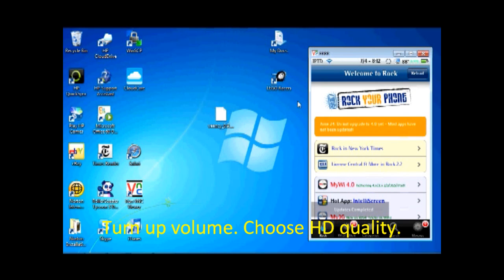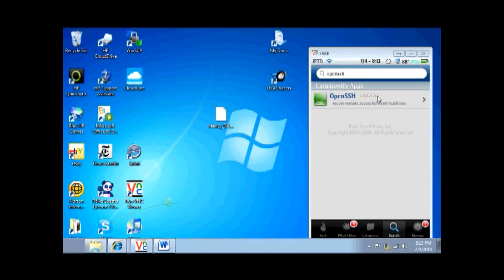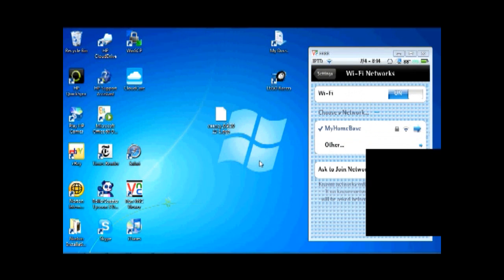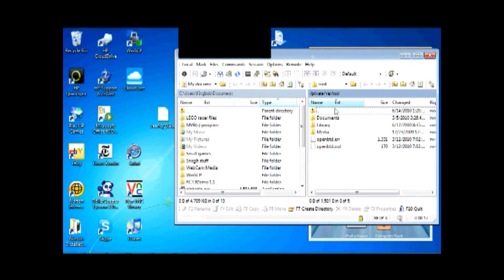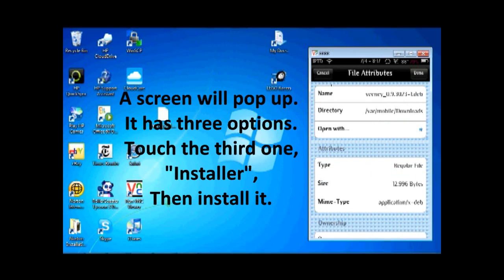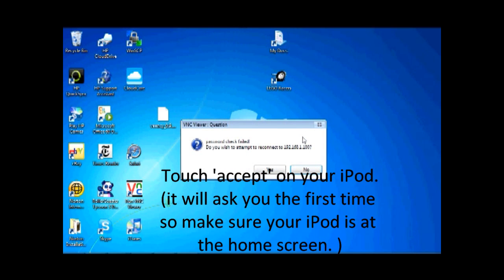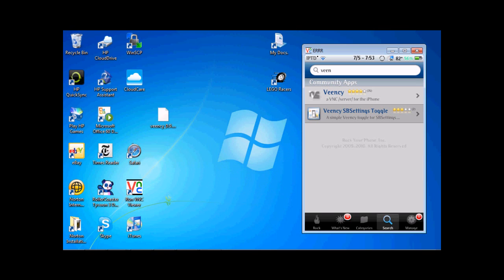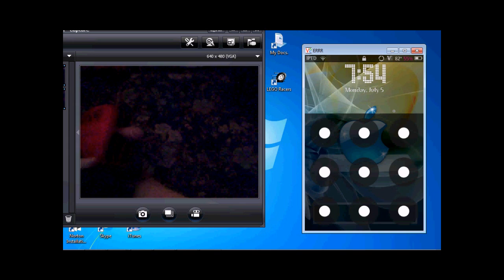How to control your iPod from your computer - three tutorials in one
MUST have a jailbroken iPhone or iPod touch...
Here are the download links that I explain in the video (in order):

Here are the things you need to download from Rock/Cydia (in the search bar):
Veency,    OpenSSH,     iFile

This video has three tutorials that are all combined into one: How to get OpenSSH, How to get Veency, and How to fix the Veency black screen.

Here is the username and password to get into OpenSSH:
Username: root       Password: alpine

WARNING: After you instal the Veency file from on your iPod; make sure you Soft restart, or respring, your iPod (go to SBSettings touch the little button that says 'respring').  Or if its too confusing, just play it safe and turn your iPod off and then back on.

Also, be sure to check out some more of our vidoes'.